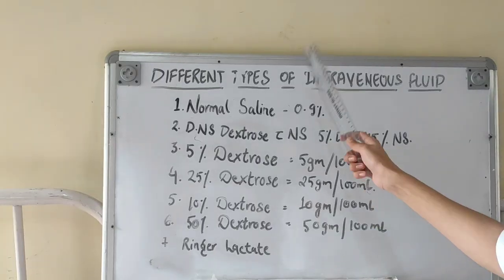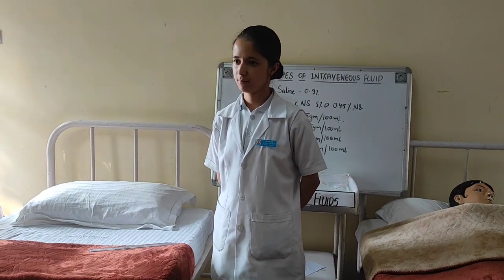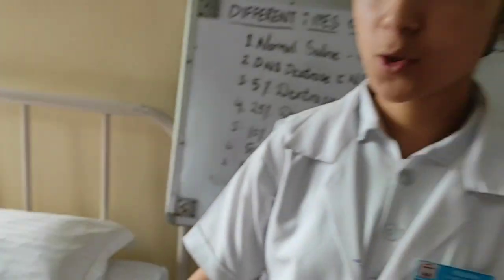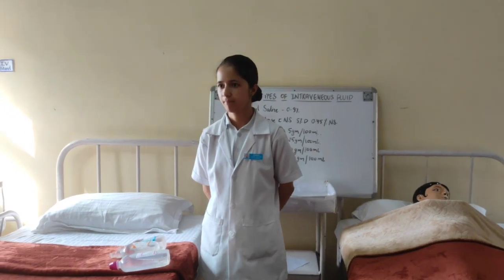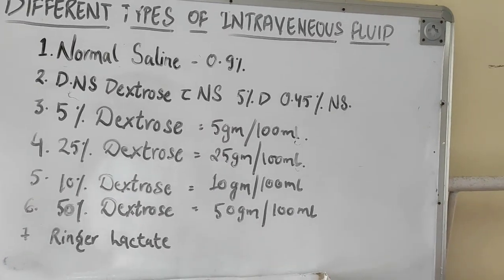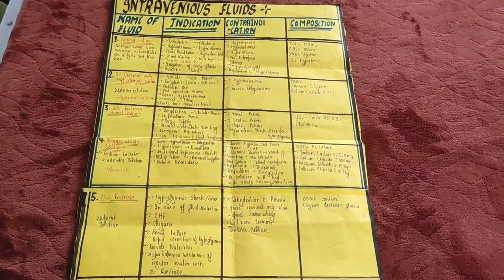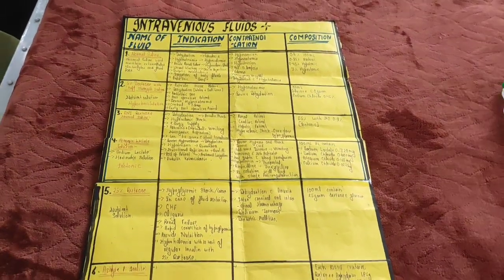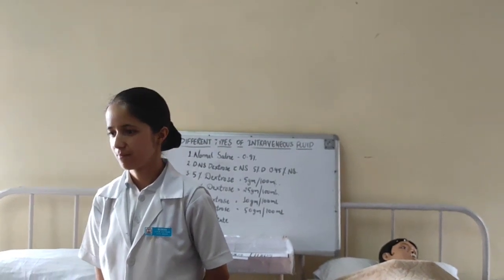Fluids used in Clinical area